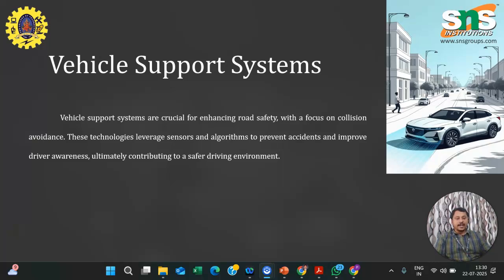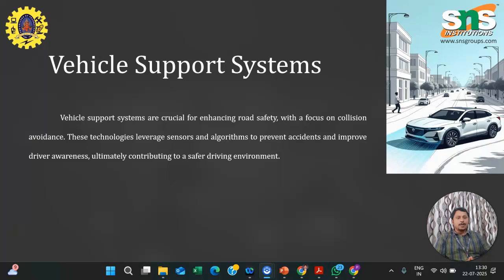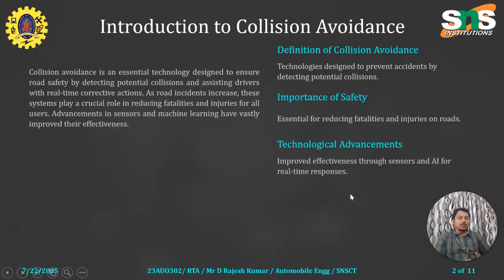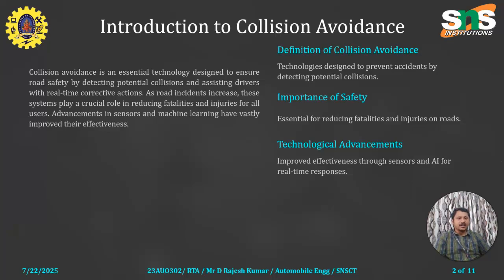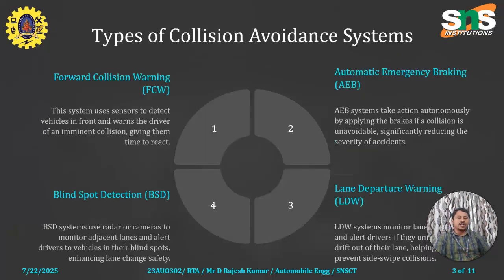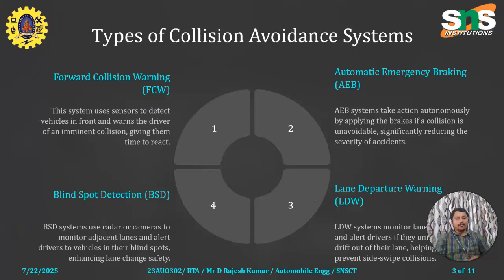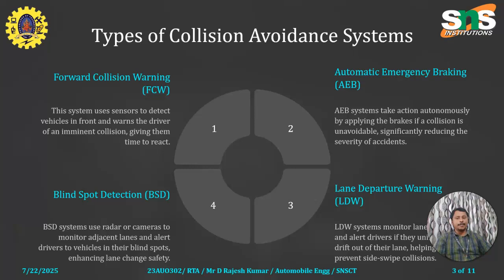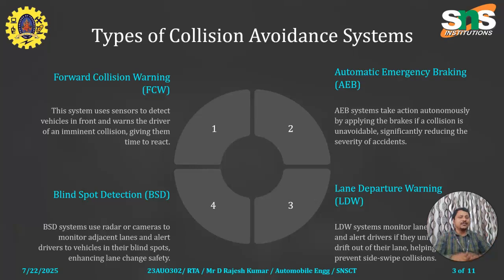Vehicle Support Systems | Recent Trends in Automobiles | SNS Institutions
In this lecture video, we explore Collision Avoidance Systems — one of the most critical technologies in modern vehicle safety. The video explains the concept, significance, and types of collision avoidance with practical insights and real-time data examples.

📌 Covered in this session:
✔️ What is Collision Avoidance and why it matters
✔️ Importance of road safety and accident prevention
✔️ Types of Collision Avoidance Systems:
  • Lane Departure Warning (LDW)
  • Automatic Emergency Braking (AEB)

The lecture is designed to give engineering students and automobile enthusiasts a strong foundation in how these systems function and their role in enhancing driver awareness.